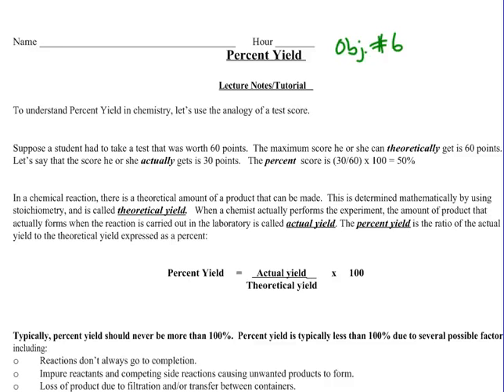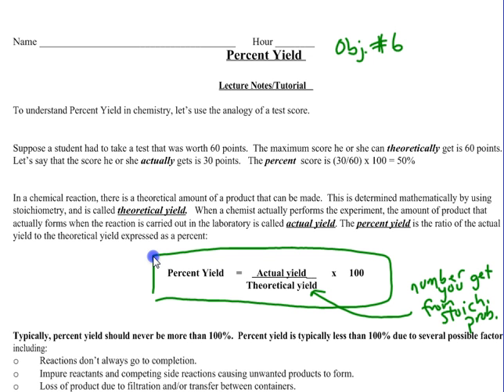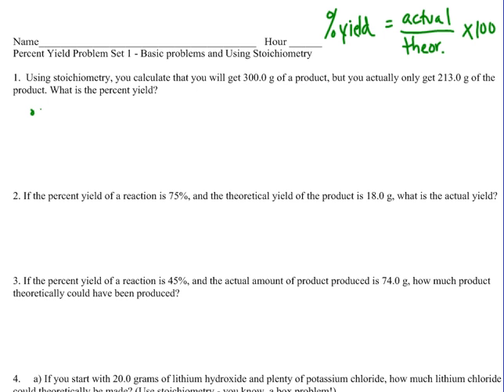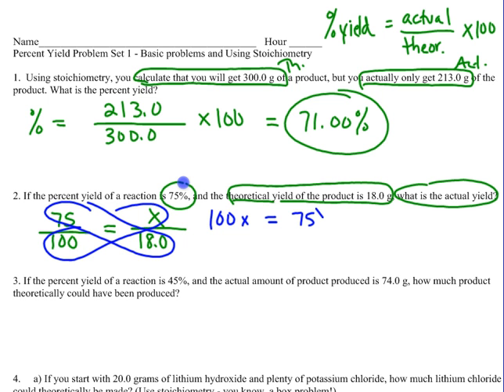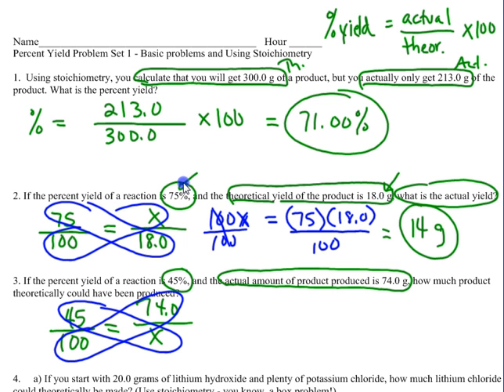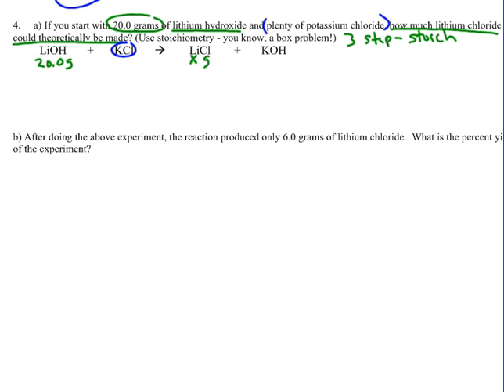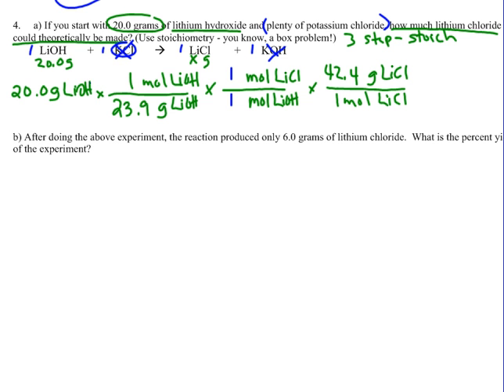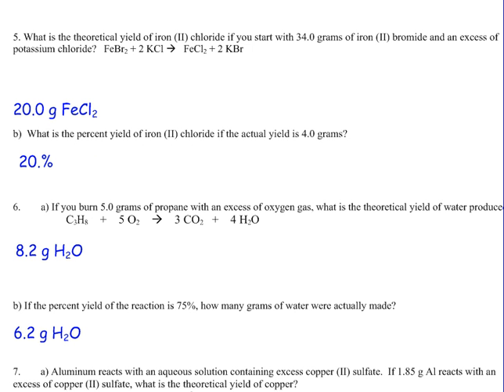Video Lecture Percent Yield PS1